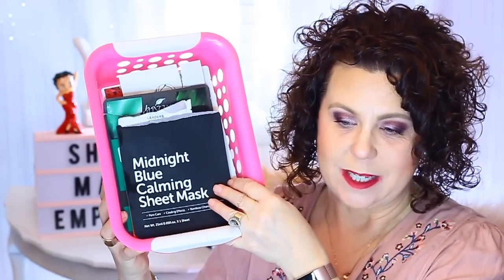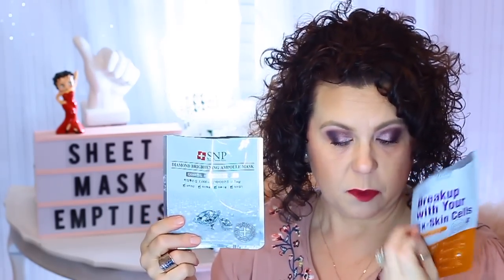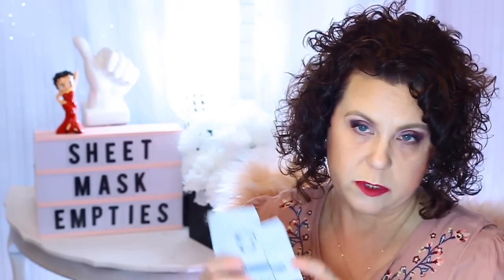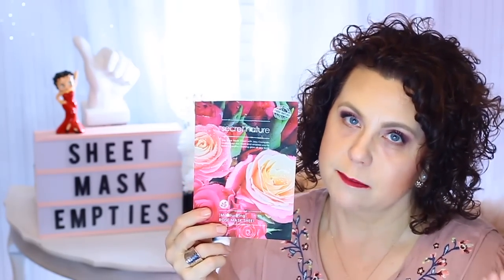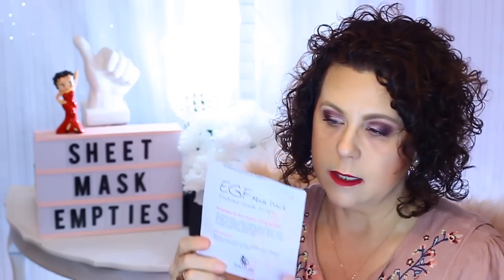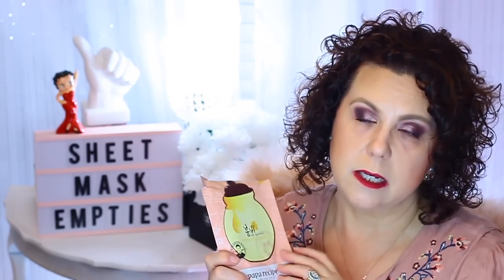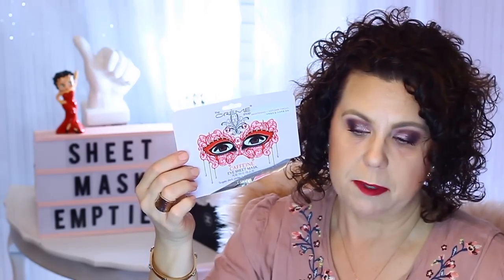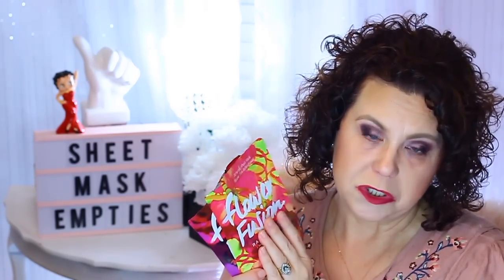February Sheet Mask Empties : Korean Skincare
Looks like Youtube is at it once again changing things around on the format with editing so forgive me while I try to get it all figured out :(

Category
Howto & Style